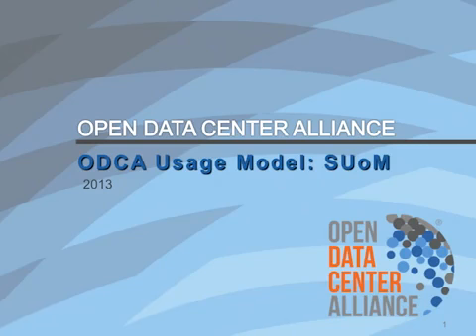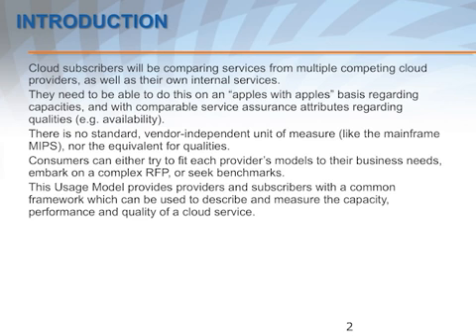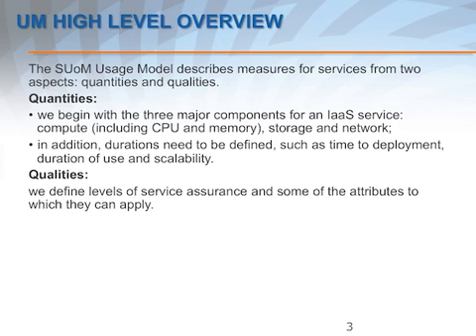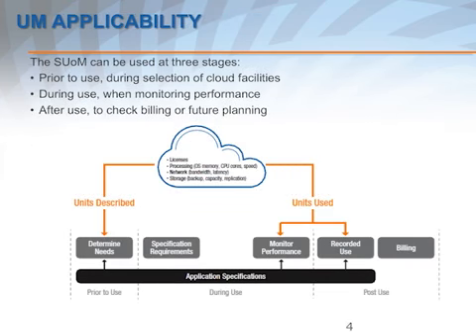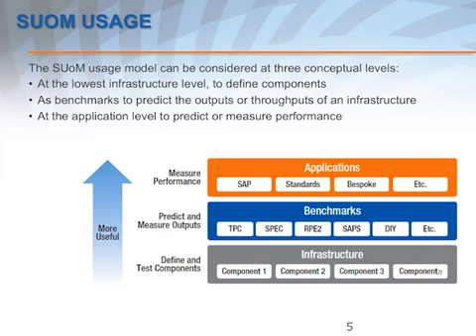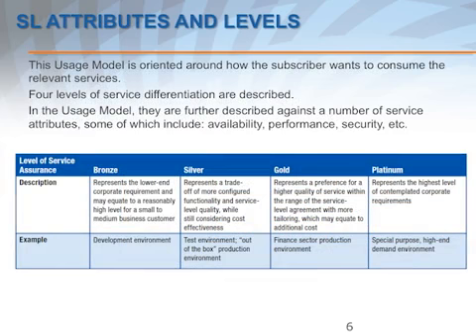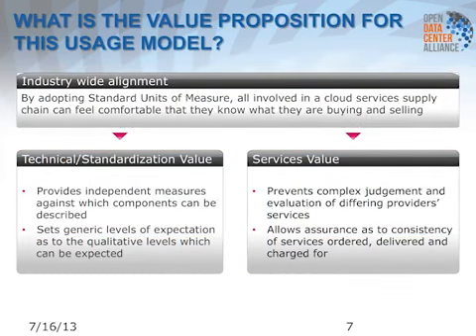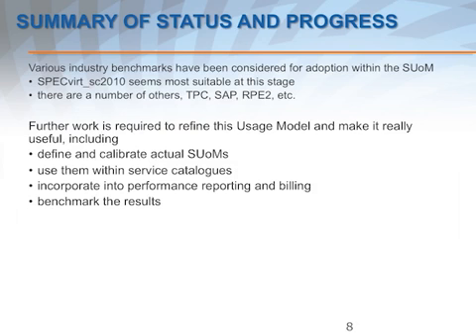ODCA SUoM Webcast